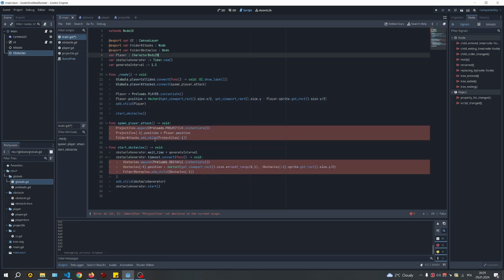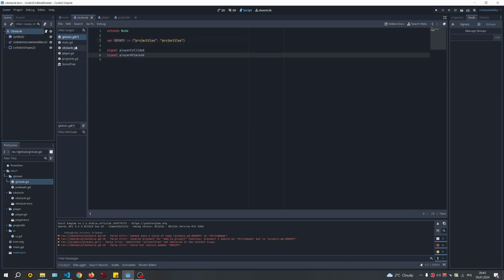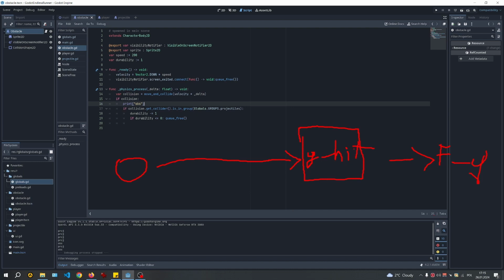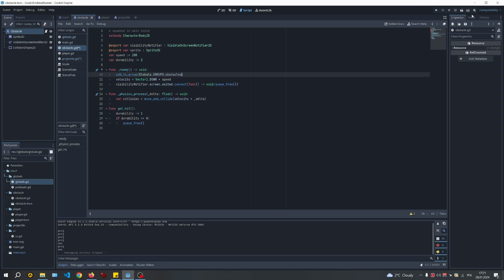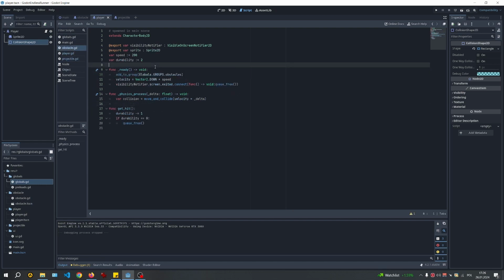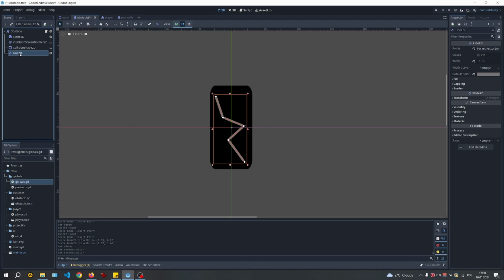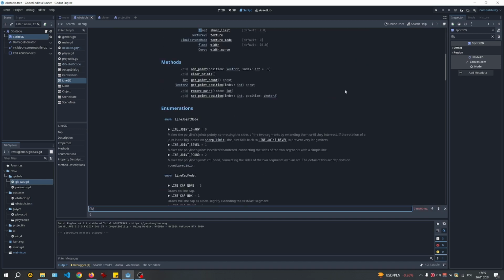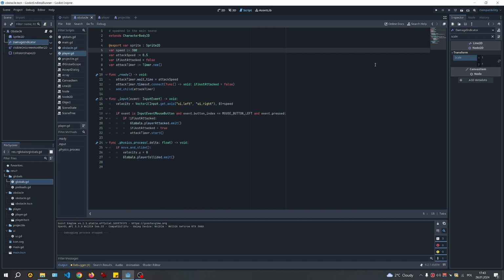Godot 4 - endless runner 5 - reference array problem, collider detection(groups), obstacle health